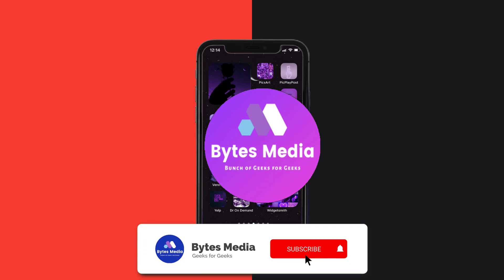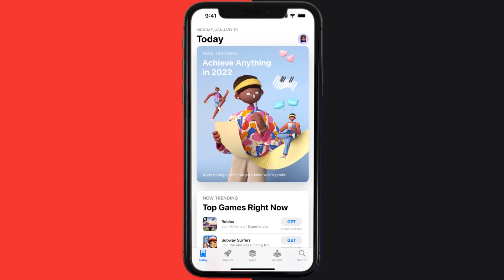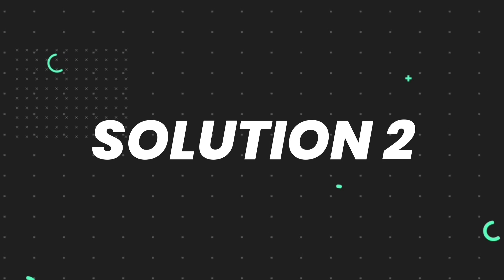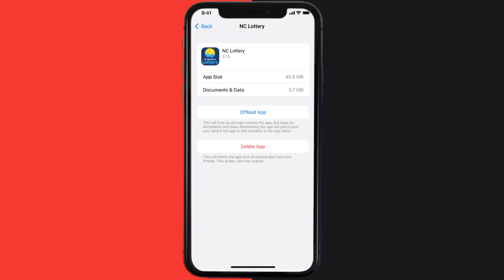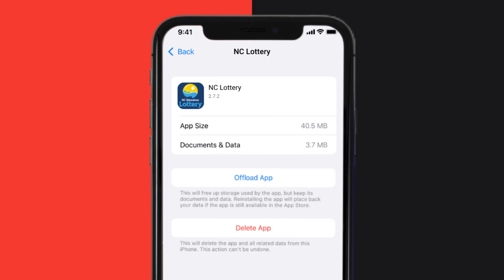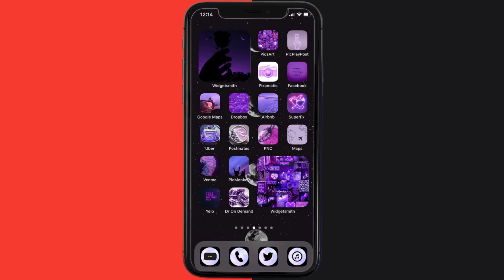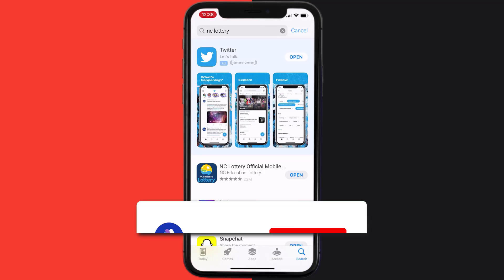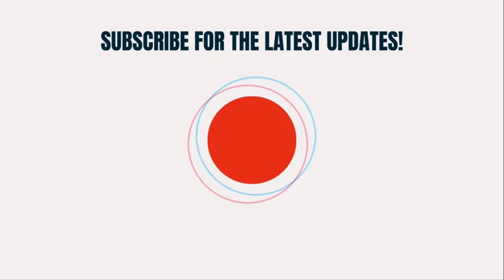NC Lottery App Not Working: How to Fix North Carolina Education Lottery App Not Working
In this video, I'll show you How to Fix NC Lottery App Not Working. This is the easiest and fastest way to Fix NC Lottery App Not Working. Make sure you watch until the end of this video to find out How to Fix NC Lottery App Not Working on Android and iPhone. These methods work on Android as well as iOS 11, iOS 12, iOS 13, iOS 15 and iOS 16. Hope you enjoy!

Video Parts:
00:00 Intro: How to Fix NC Lottery App Not Working
00:07 1.Solution: Update North Carolina Education Lottery App
00:27 2.Solution: Clear NC Lottery App cache files
00:57 3.Solution: Delete and Reinstall North Carolina Education Lottery App
01:19 Outro: Ending

Topics Covered:
Bytes Media
how to
how to fix
nc lottery app not working
nc lottery app update
nc lottery app for android
nc lottery website down
nc lottery online
ncel
nc lottery login
how do i check my nc lottery ticket online